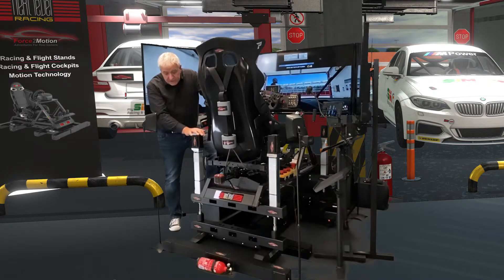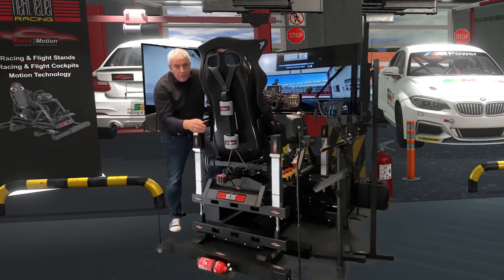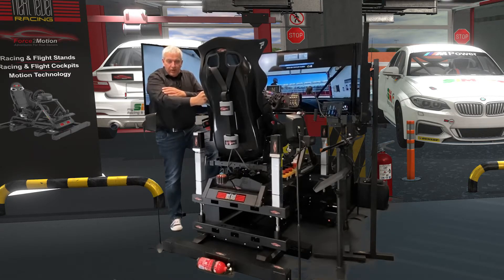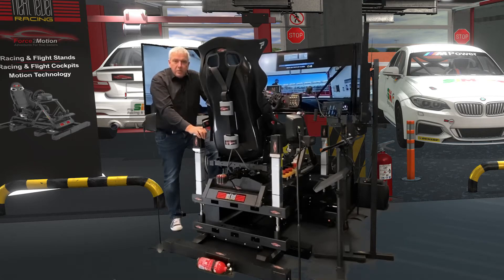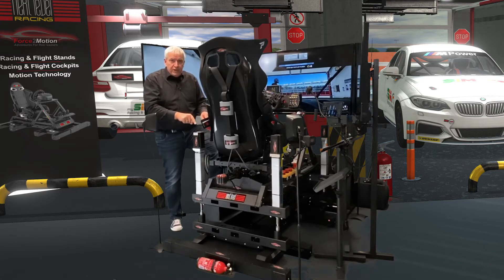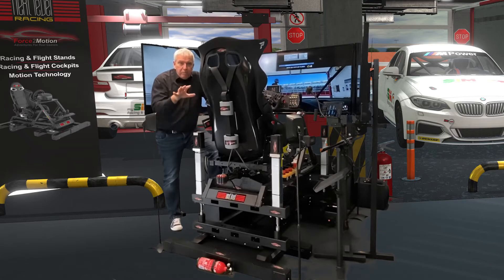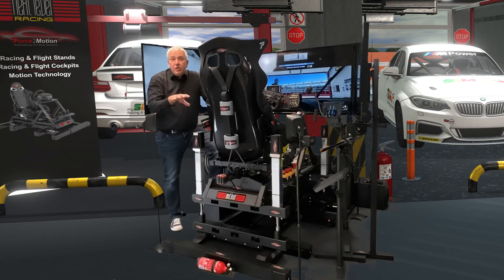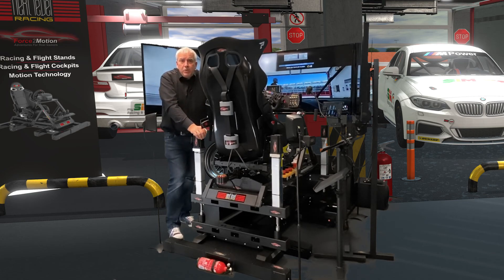Force2Motion explains "The Beast"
The beast - or the "Egg-Laying-Wool-Milk-Sow" (as we say in German, which means that it is an all-in-one-device such as a Swiss Army Knife) in the racing and flying cockpit area. Thomas Käfer explains the structure and options resulting from the combination of Next Level Racing Traction Plus and Motion Platform V3 with the ProSimu system.

P.S. Please excuse my poor School-English, but the other option would be to learn German and that's not funny :-)